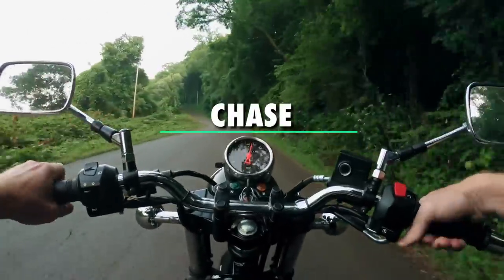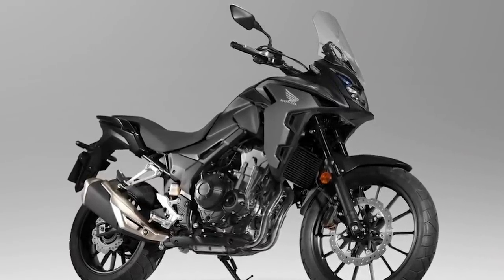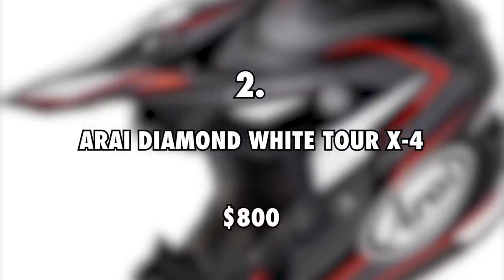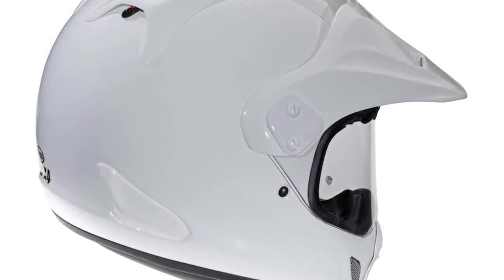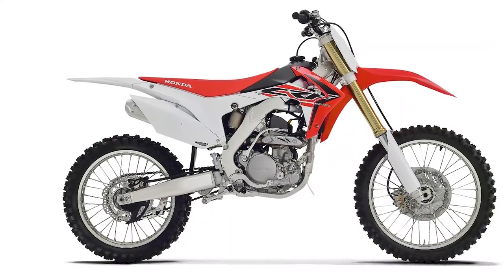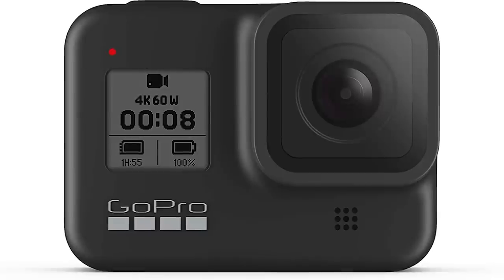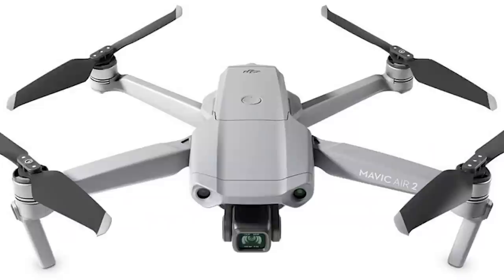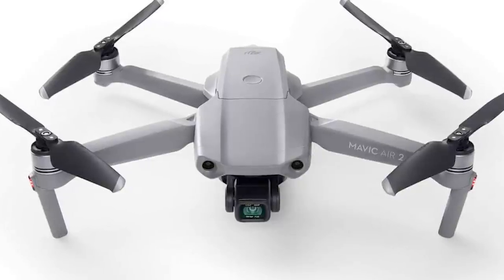5 Expensive Things Owned by Itchy Boots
5 Expensive Things Owned by Itchy Boots

1. 2015 Honda CB500X
This machine is pretty strong, and since it is designed as a dirt bike, it works exceptionally well in rough roads and other uneven terrain. Its small engine can deliver up to 47 bhp which is pretty decent. It can also do a maximum speed of 125 mph.

2. Arai Diamond White Tour X-4
Safety is key when riding a motorcycle full time, and for this reason, Itchy Boots got herself an Arai Diamond White Tour X-4 helmet. It is an incredibly strong and durable helmet that is made using complex fiber laminate.

3. Honda CRF 250R Bike
It is an incredible machine that performs pretty well, thanks to its engine that delivers up to 39 hp.

4. GoPro Hero 8 Camera
Unlike many travel vloggers that use huge professional cameras to capture most of their footage, Itchy Boots prefers to use a small GoPro. This is largely because a rider may not be able to hold a camera on the road. The GoPro can take 4K videos, and it is also waterproof.

5. DJI Mavic Air Quadcopter Drone
It is a pretty decent piece that can take livestream videos in 1080p, and capture footage in 4K definition. It boasts a 32.0 MP sensor which is pretty effective and sensitive.